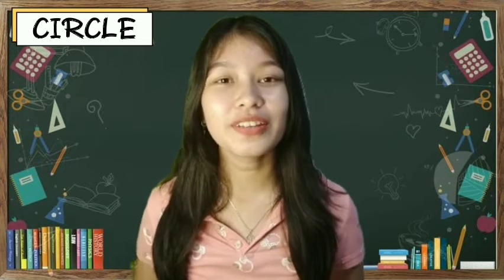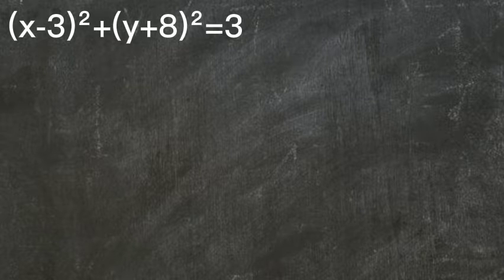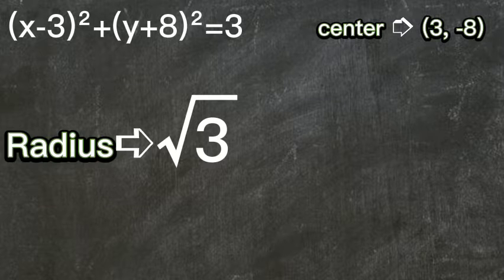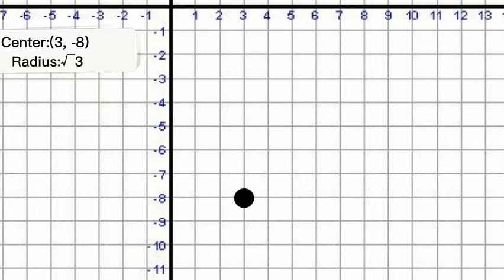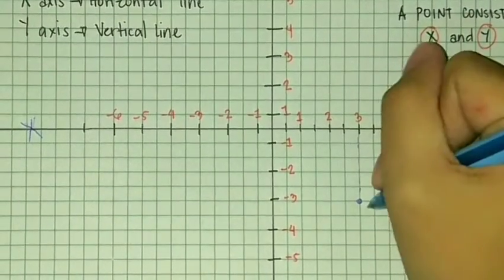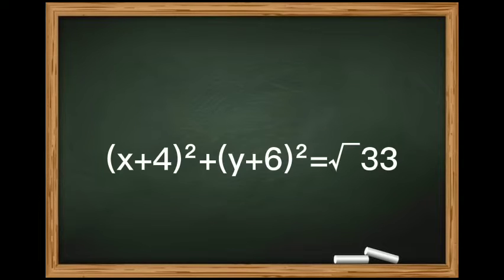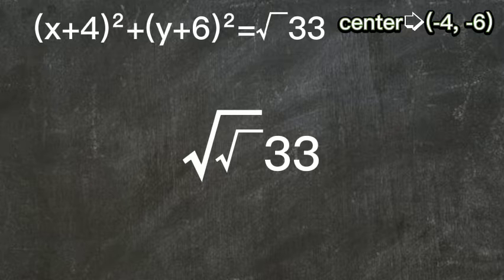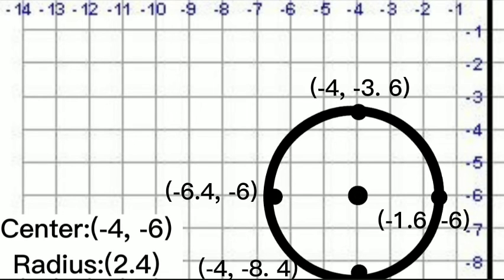Circle-Given equation and identify center (h,k), radius(r) graph and coordinates (not on the origin)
Student: Dhedrie Barbadillo